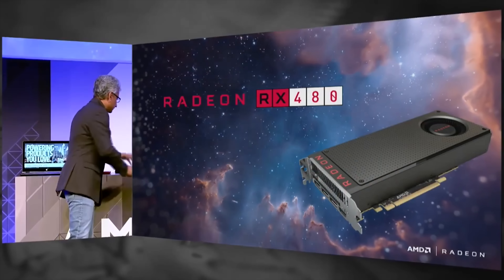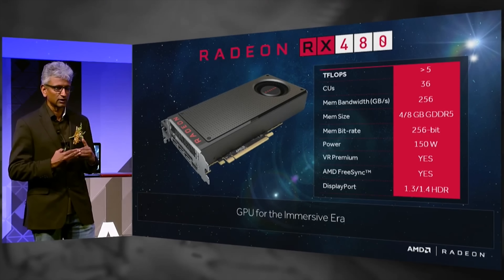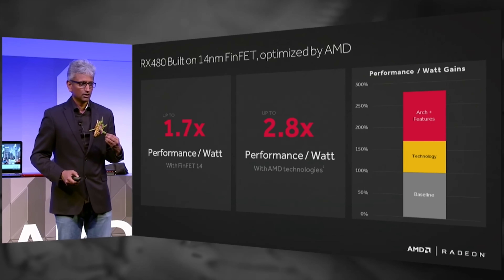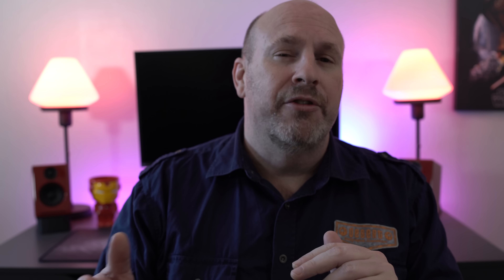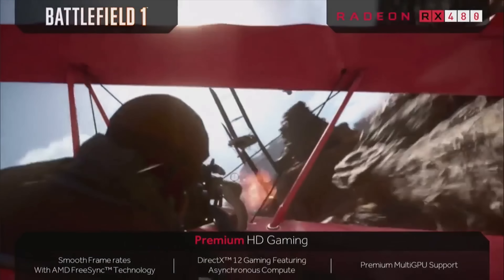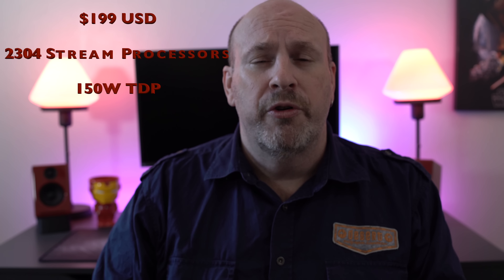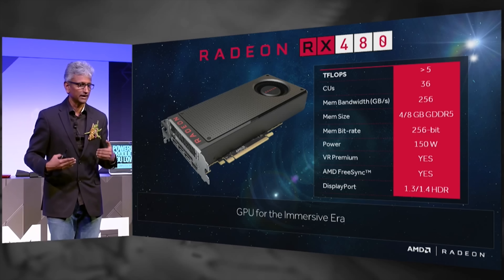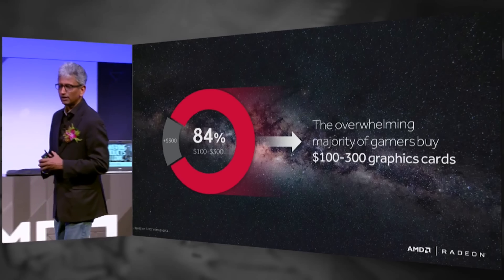AMD RX 480 - Everything You Need to Know!